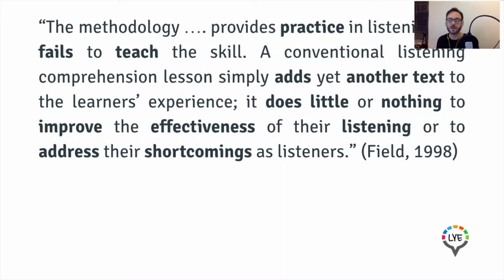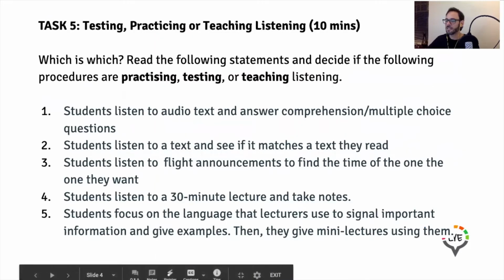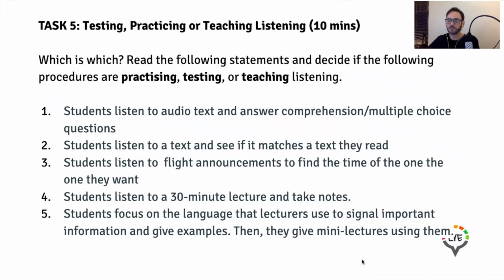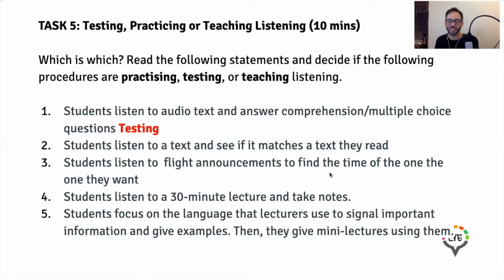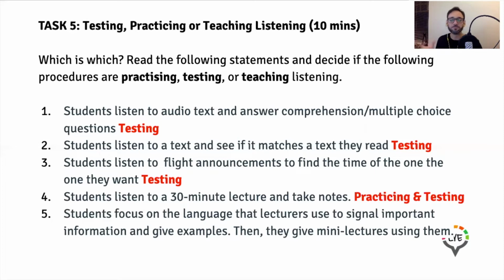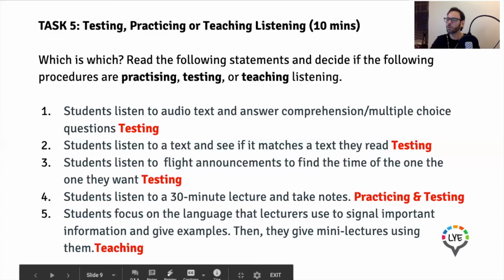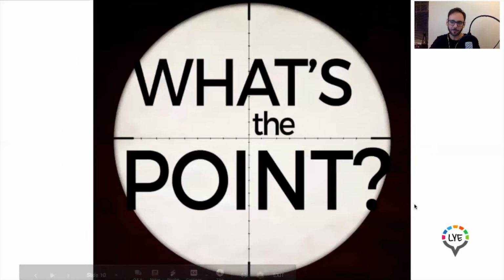Are you testing, practicing, or teaching listening?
The traditional approach to teaching listening merely tests the comprehension of our students. How can we help our students with the process and skill of listening in a way that's autonomy building, transferable, and allows for low preparation? We explore that in this video - an excerpt from our Teacher Accelerator Program.

And if you're looking for ways to teach listening and not test it (with authentic materials for all levels), check out our new free guide on how to do just that

When you're ready, here are the three best ways we can help you:

1) Free 120-hour business training on setting up your teaching business
2) Reduce your lesson planning by 80% with our free training
3) Complimentary calls to strategize how you can use modern methodologies to grow your own business

Our Teacher Accelerator Program: A program for teachers to earn 3x more, teach 5x less, and work from anywhere.